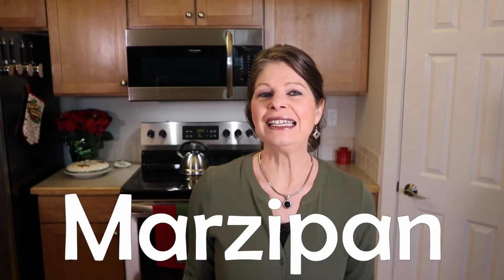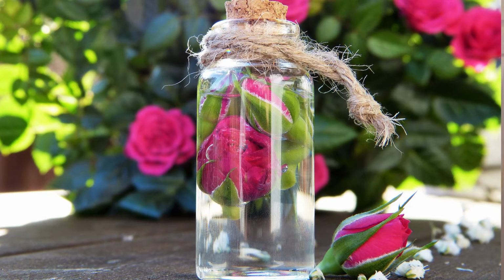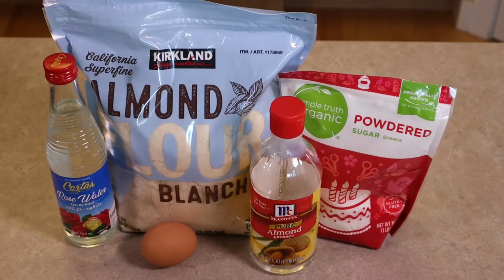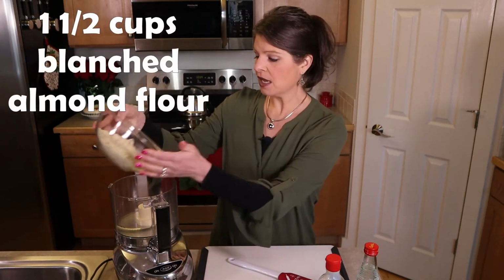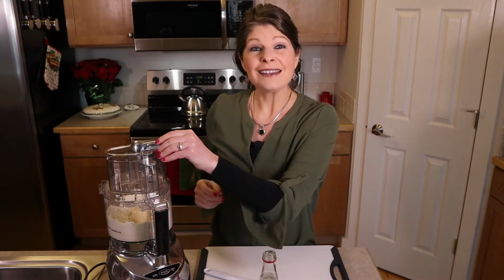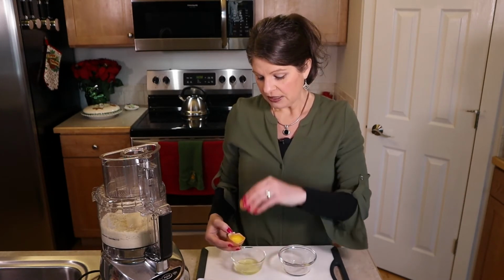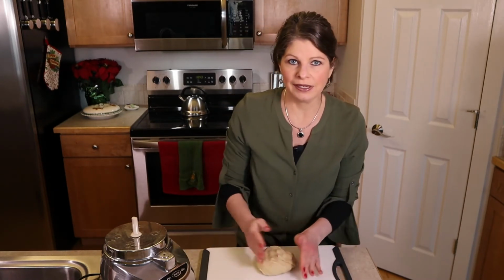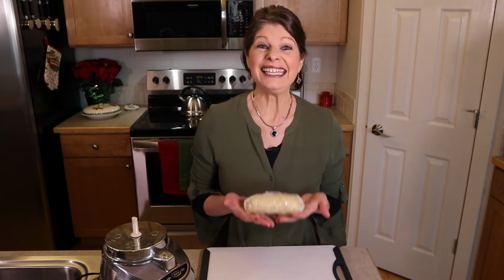How to Make Marzipan: Candy or Ingredient!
Marzipan is the candy and ingredient of the season! It’s a quick, no-fuss, no-bake candy that will impress almost anyone.  An elegant homemade candy to make in minutes!! Everyone has time for that. Learn the process here! This video teaches you step by step how to make homemade marzipan. Indulge in a simple treat that only takes minutes to make! This is a versatile candy that can be eaten as it, colored and molded into fun shapes for decoration, used as a fondant for covering cakes, or baked in traditional breads, cakes, and cookies.

Content Time Markers:
01:47 Ingredient list: get a visual of the ingredients
02:08 Mixing the dry ingredients
02:31 Adding the wet ingredients
03:50 All together in one mass!
04:04 Knead to form the marzipan
04:25 Shaping and rolling the marzipan
05:15 Tasting and describing